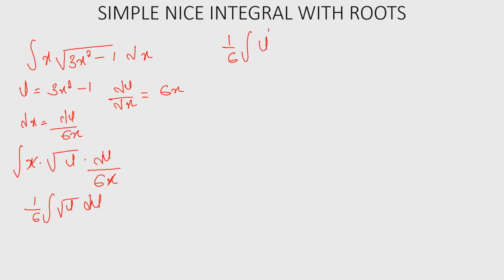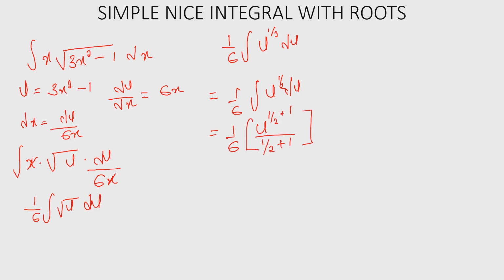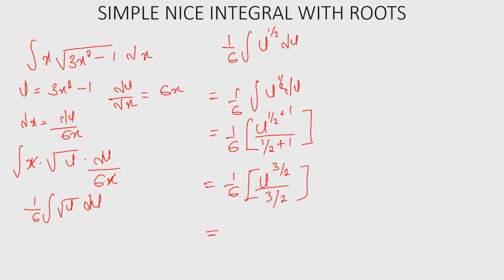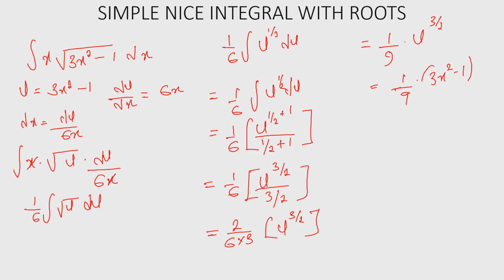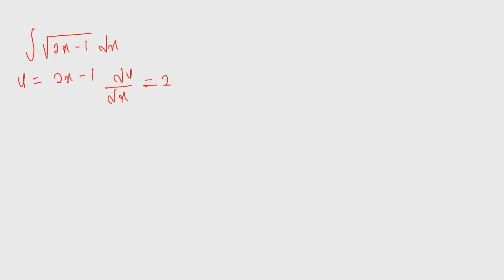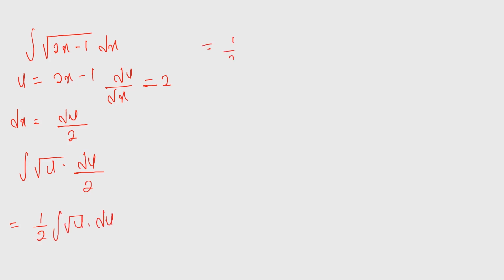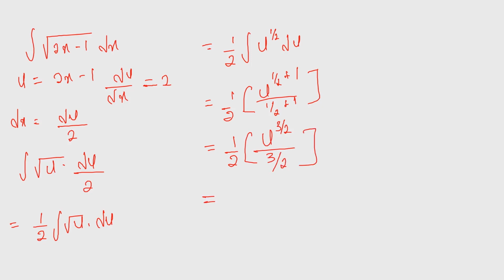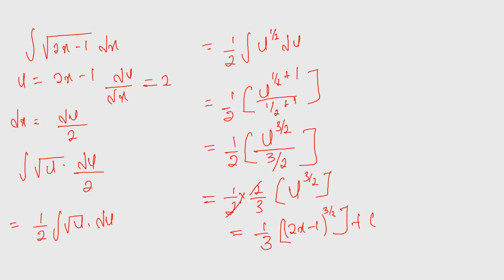Simple Nice Integral With Roots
If you're looking for a simple and nice integral with roots, you've come to the right place. In this video, I will show you how to integrate when there is a radical in the denominator, and we will find the integral of the expression together.

Calculus can be a challenging subject, but with a little bit of practice and guidance, anyone can improve their skills. Integrals with radicals in the denominator are a common problem that many students struggle with, but by following the steps I will show you, you'll be able to tackle them with ease.

First, we'll review some basic integration techniques and then move on to integrating expressions with radicals in the denominator. I'll provide you with a step-by-step method that will help you solve these types of integrals quickly and efficiently.

This integral will make you better at calculus by strengthening your understanding of integration and helping you become more confident in your abilities. You'll gain a deeper appreciation for the beauty and elegance of calculus as you learn to solve these problems.

Whether you're a student looking to improve your calculus skills, or just someone who loves learning about math, this video is for you. Join me as we explore the world of integrals and uncover the secrets of how to integrate when there is a radical in the denominator.

So, if you want to master the art of calculus and learn how to integrate expressions with radicals in the denominator, subscribe to my channel and stay tuned for more videos like this.